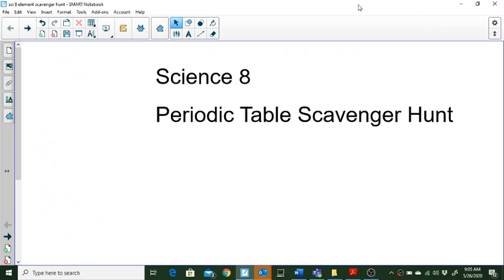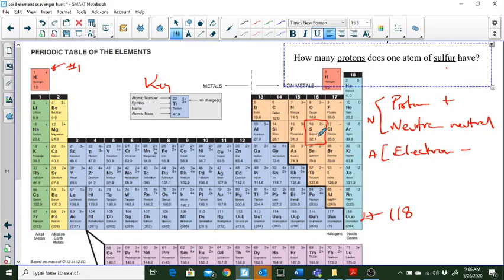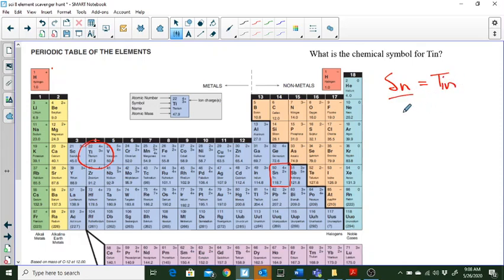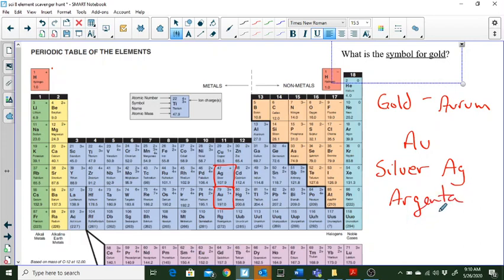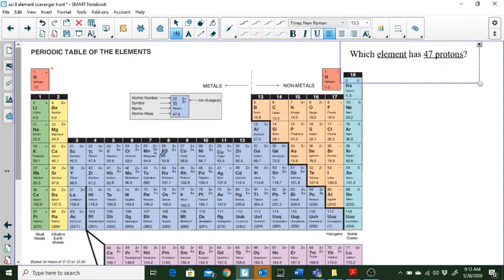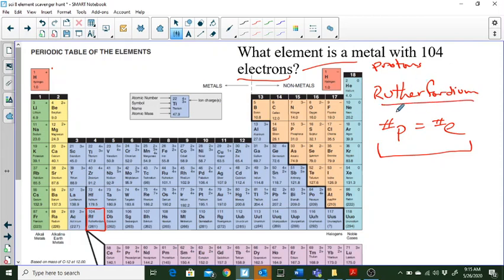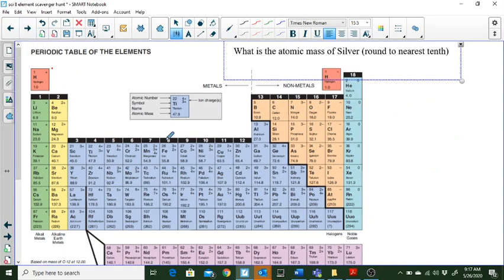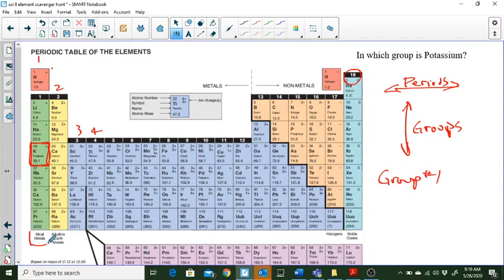Science 8 Periodic Table Scavenger Hunt Solutions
Here I go over the solutions to the periodic table scavenger hunt questions that went out yesterday.